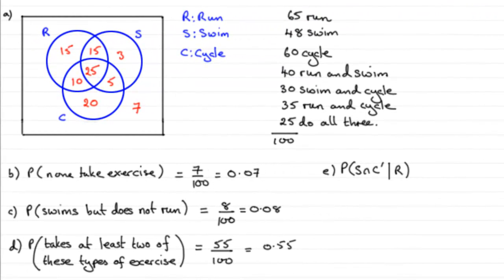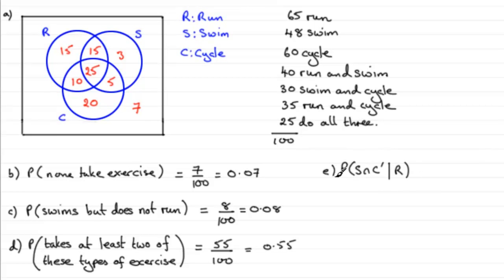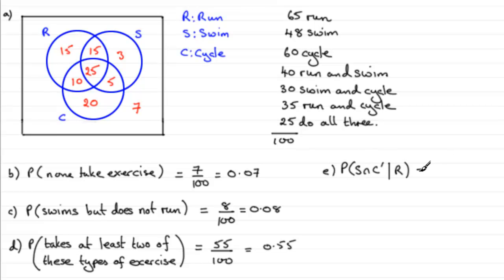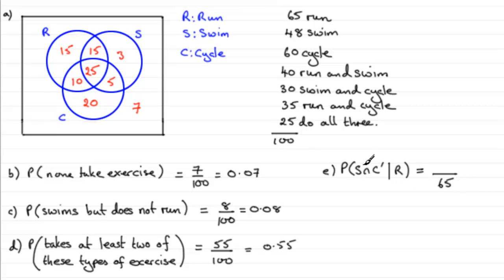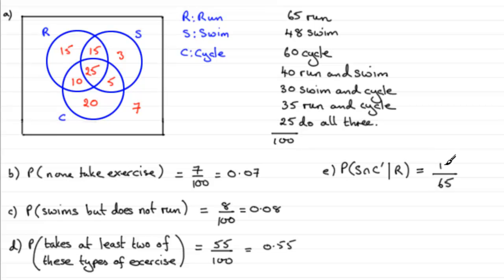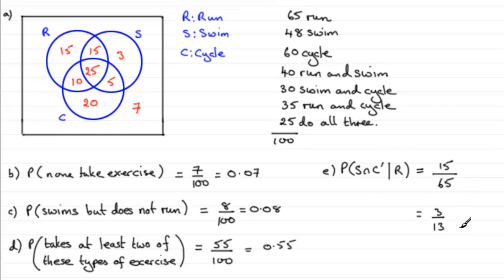Edexcel Statistics S1 January 2012 Q6e : ExamSolutions